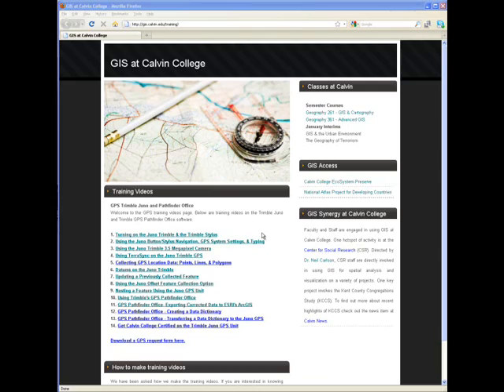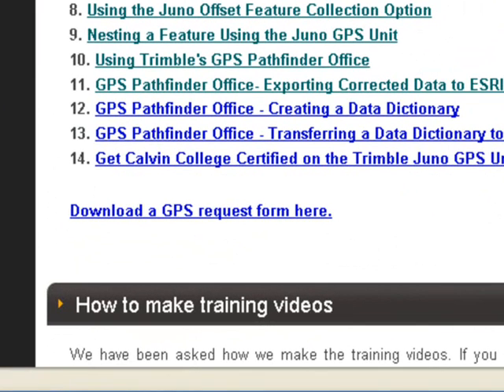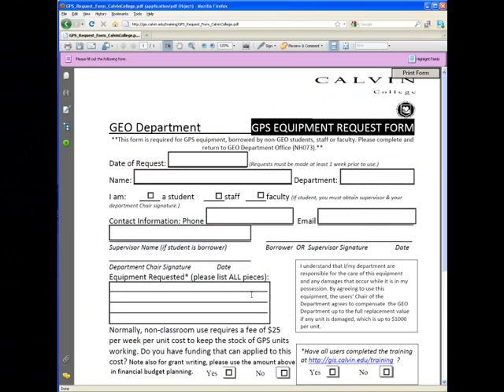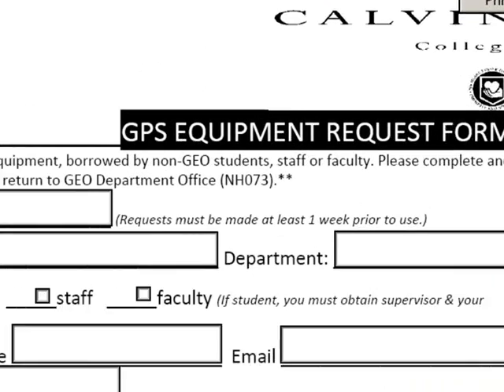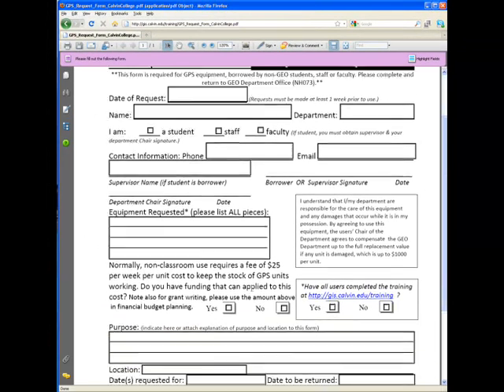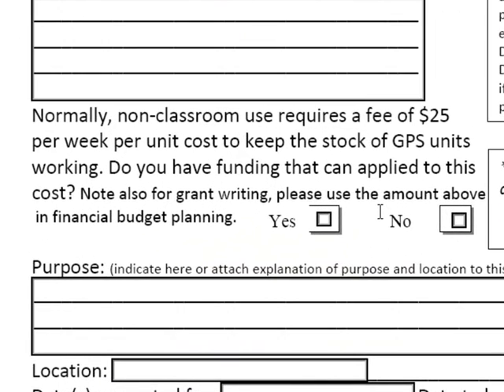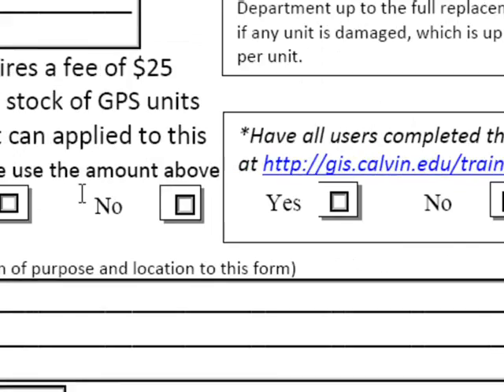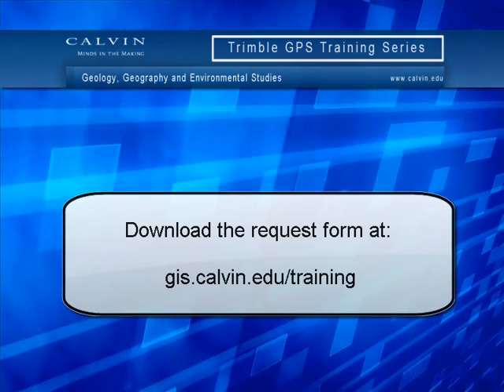GPS Trimble Training 14 - Requesting Use of the Juno Trimble GPS Units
Learn about requesting Use of the Juno Trimble GPS Units from Calvin College GEO Department.